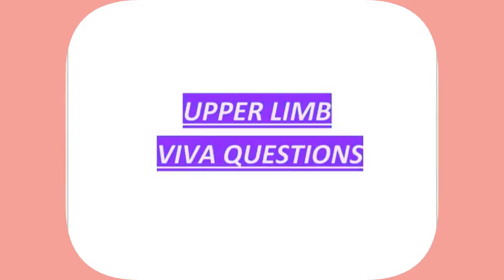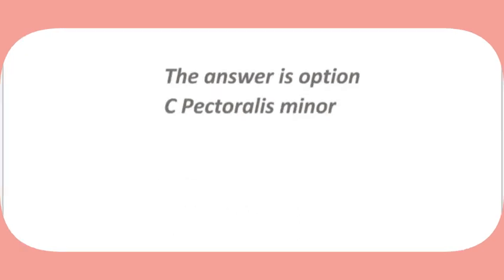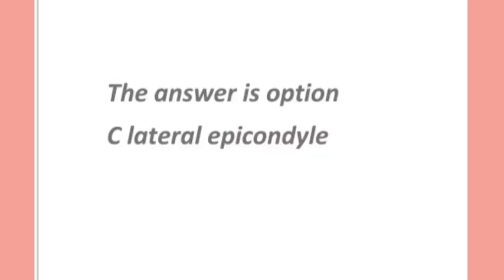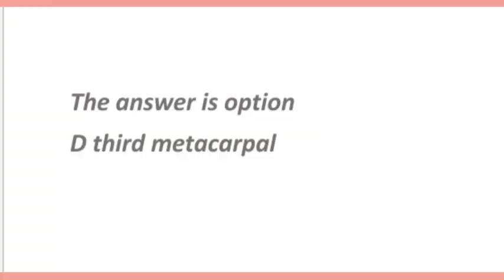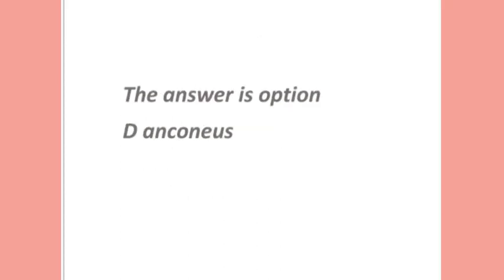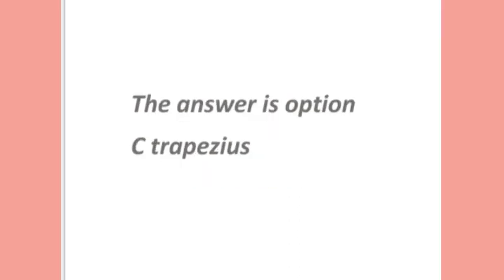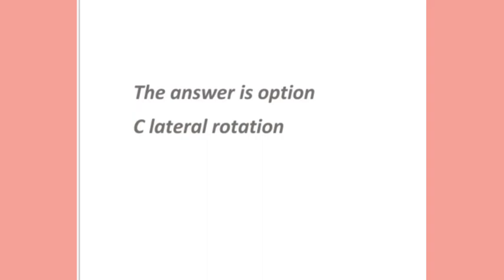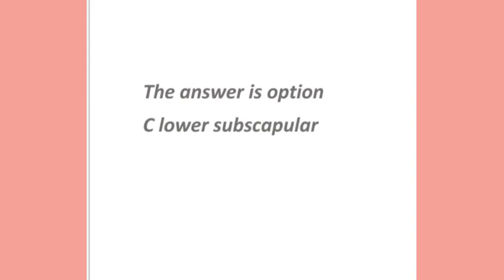VIVA QUESTIONS | UPPER LIMB | BONES | MUSCLES | JOINTS | MCQ QUESTIONS | QUICK REVISION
COMMENT HOW MANY OF YOUR GUESS WERE CORRECT